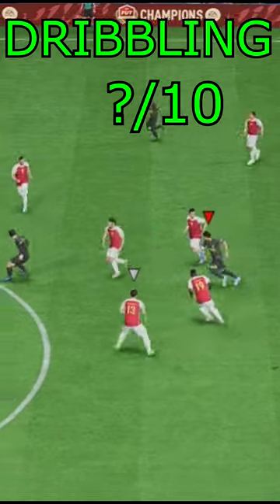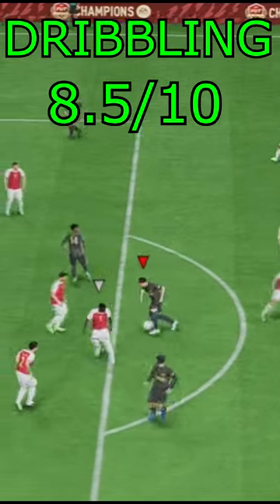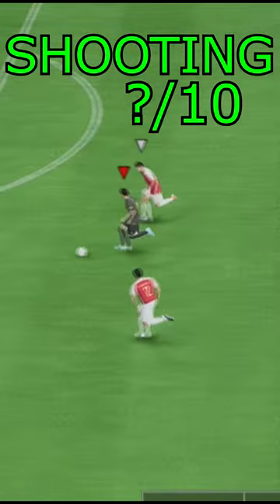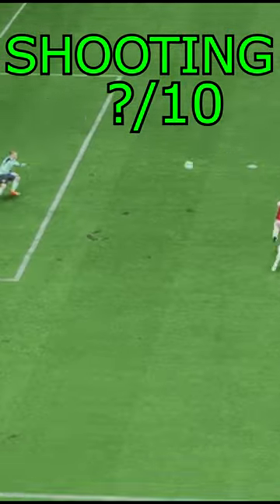95 PREMIUM LEVEL UP VLAHOVIC PLAYER REVIEW FIFA 23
In today's Fifa 23 Player review we are looking at 95 Premium Level up Vlahovic.

This is the place for all Player reviews!